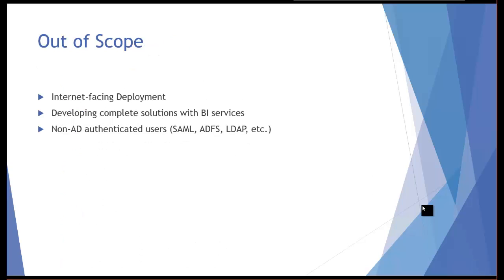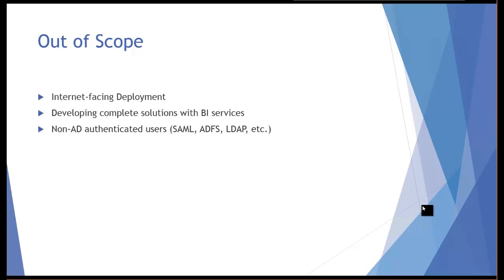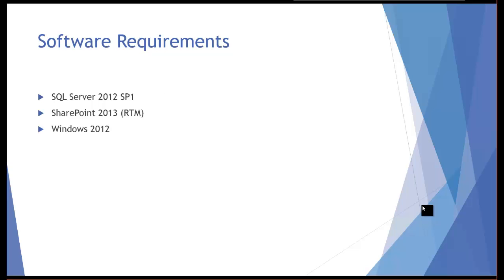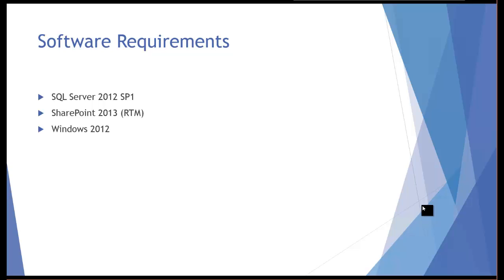SP BI Crash Course #1 - Introduction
This video is an introduction to the SharePoint BI farm deployment crash course.  We present the objectives and scope of the crash course series, and set the stage for subsequent lessons.